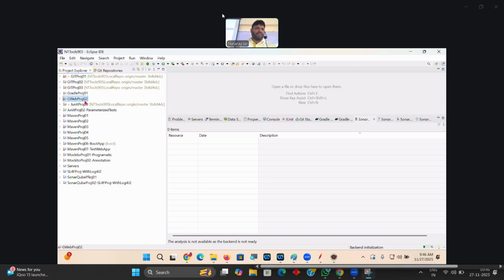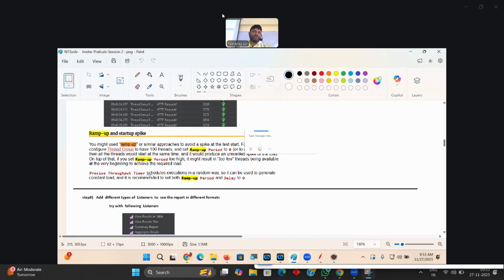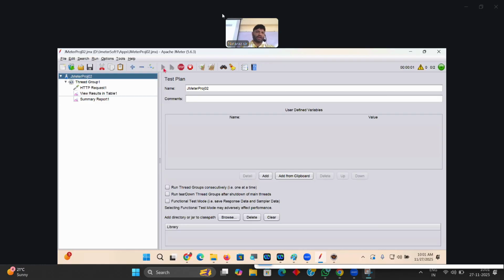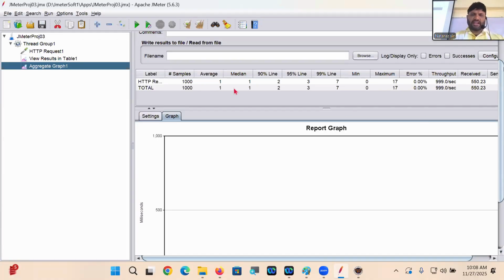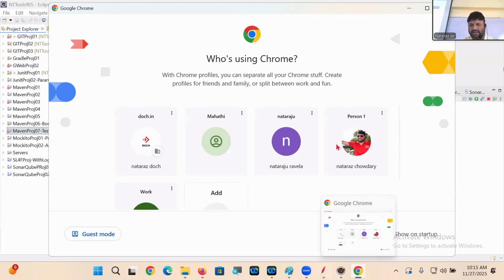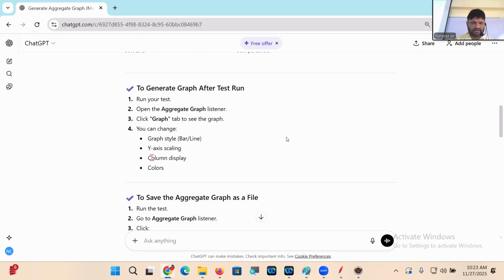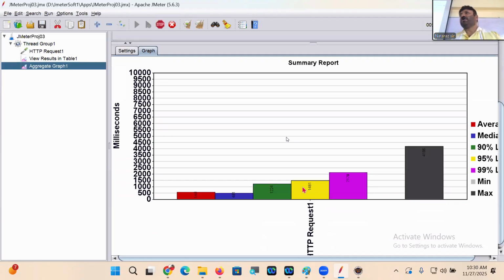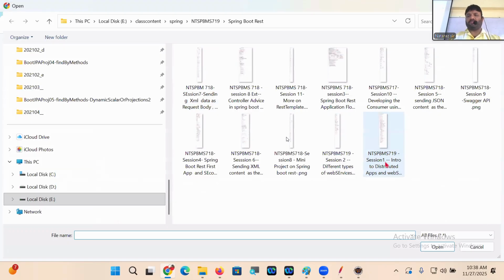Apache J Meter lec 2 || Natraj Sir